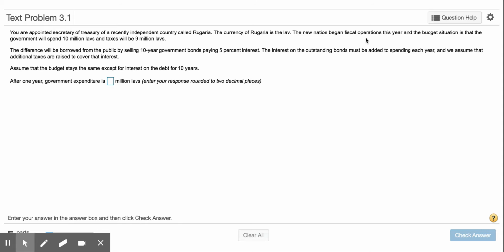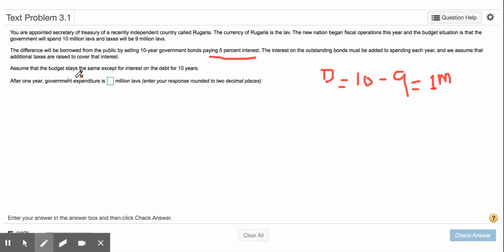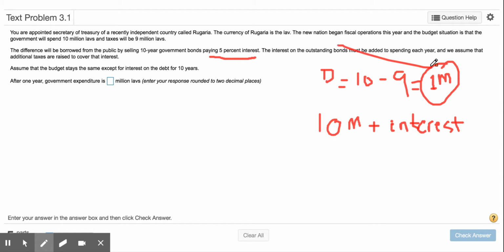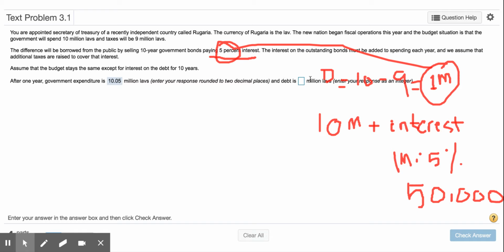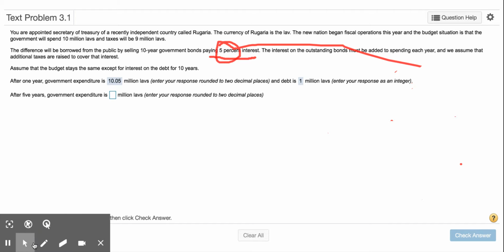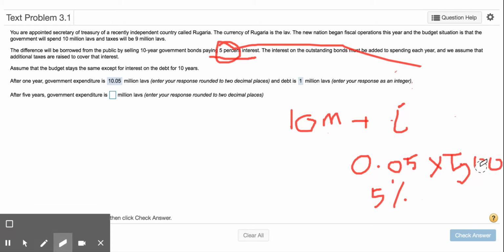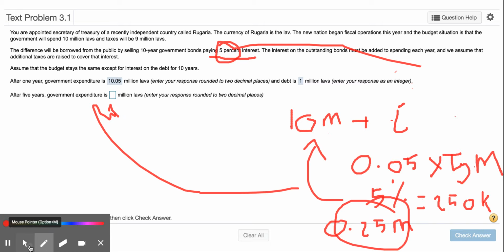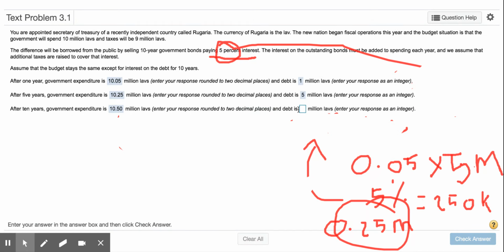Question # 16: ASSESS Chapter 9 Homework (Macro)